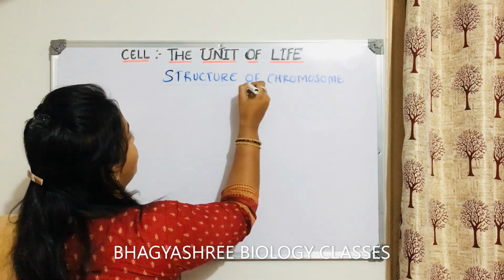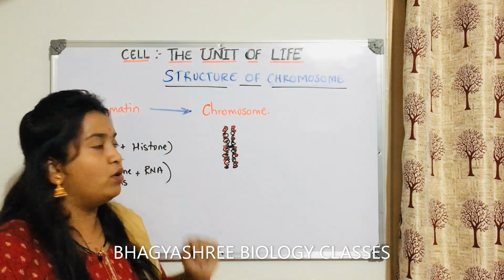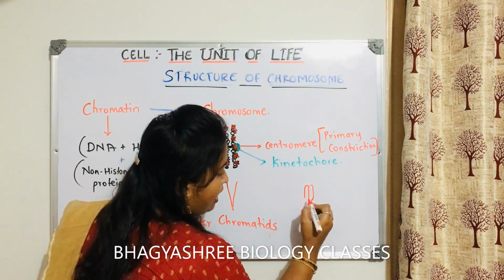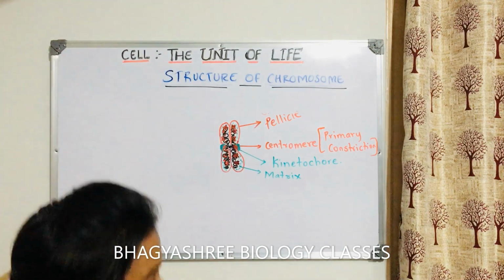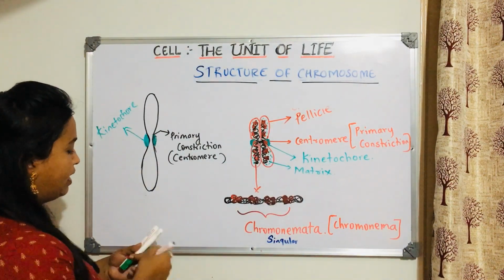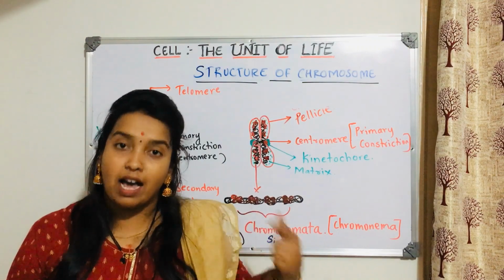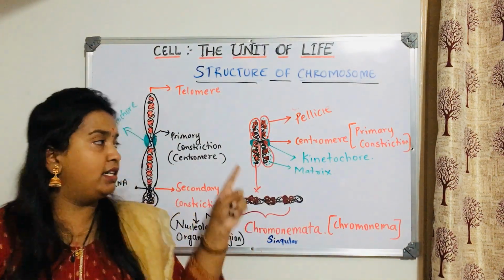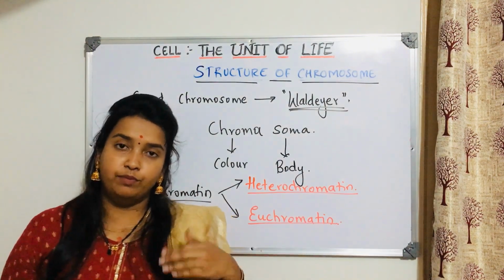THE UNIT OF LIFE (part 7)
This video is all about biology class 11
chapter : cell the unit of life
topic : structure of chromosomes